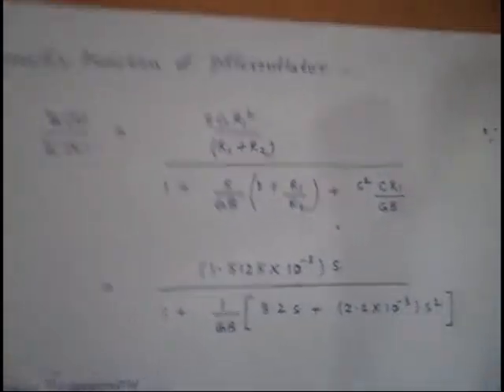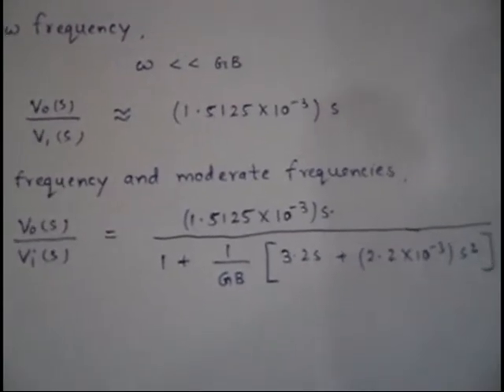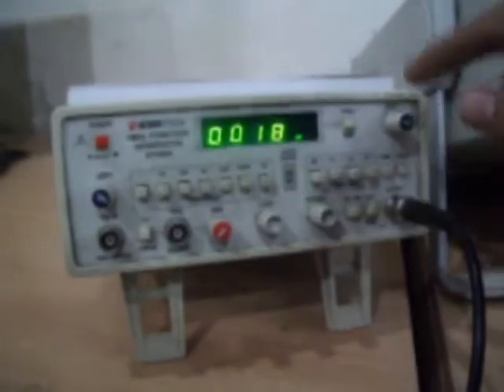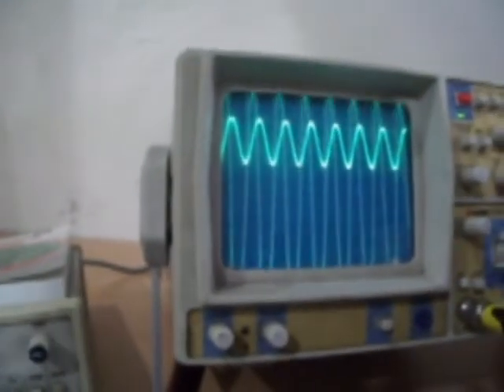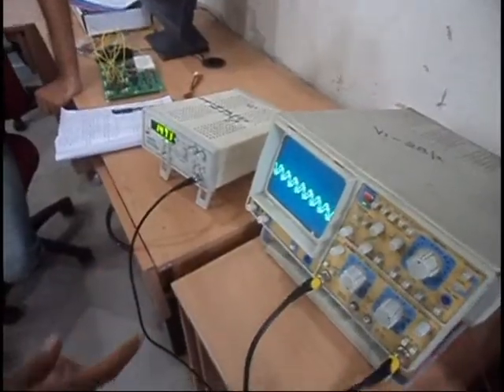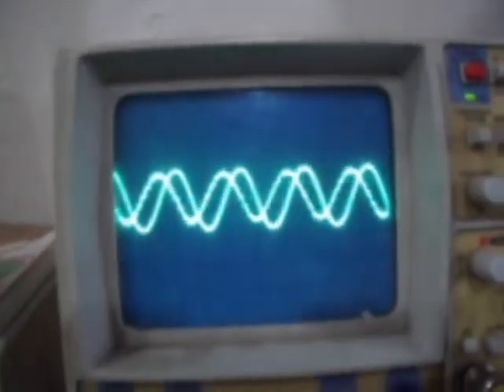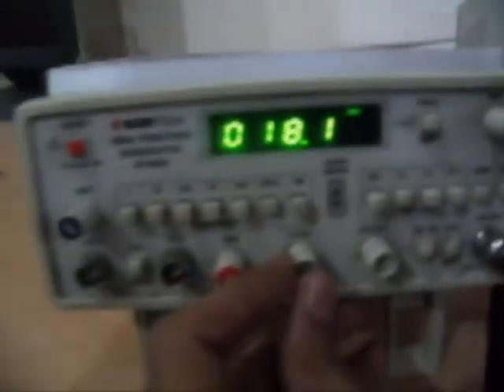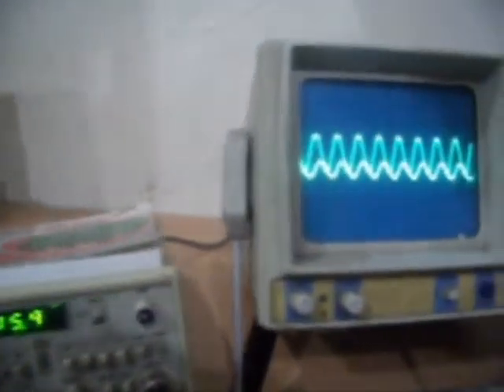TI Analog Design Contest 2012-2013, Phase-1A by IIT Roorkee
This video has been made by team members of IIT Roorkee for Phase 1A of TI Analog Design Contest 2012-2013, which is about the experience of working on TI's starter kit so as to complete Problem Statement - B of the contest